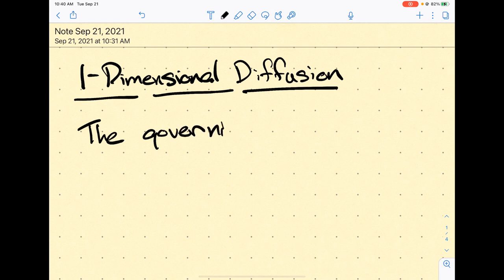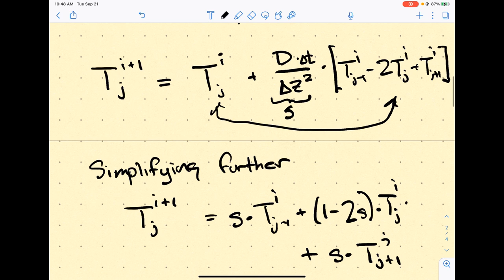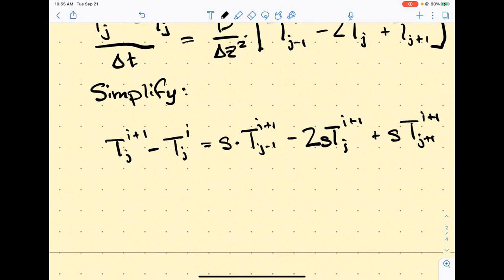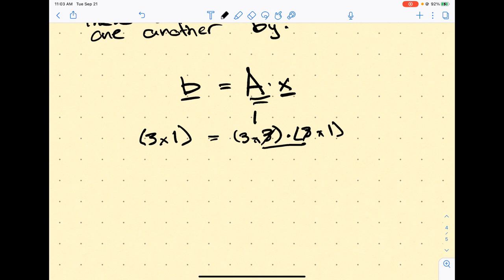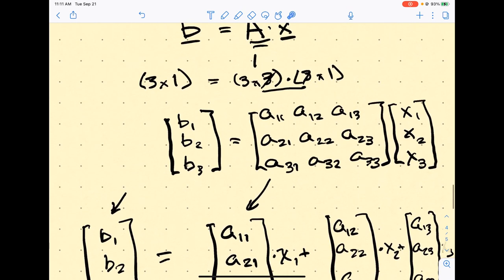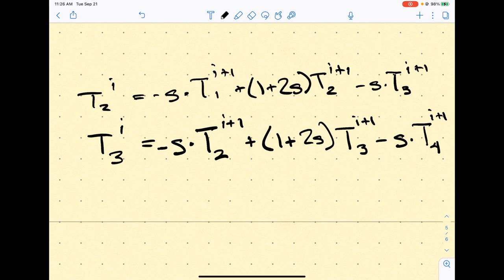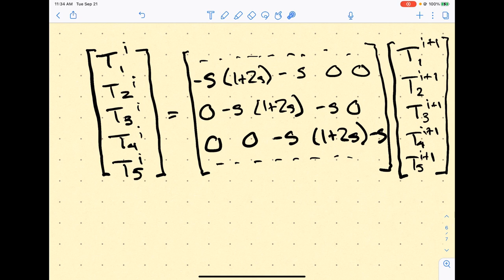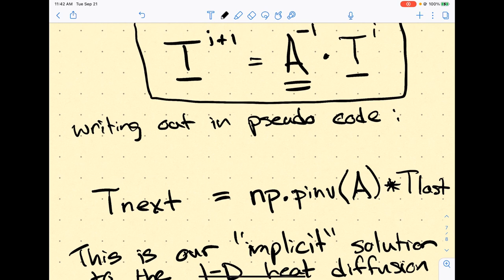Module 03: 1-D Diffusion Problems, Day 2 (Implicit Approaches)